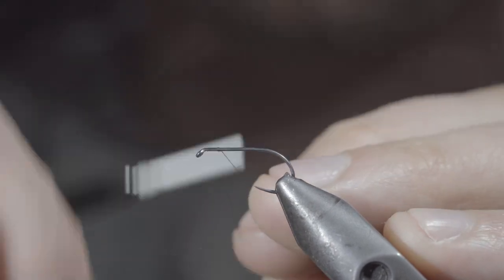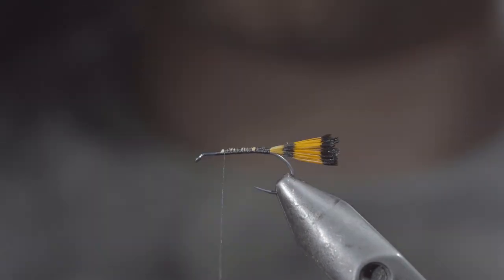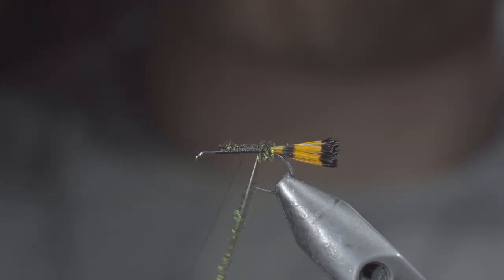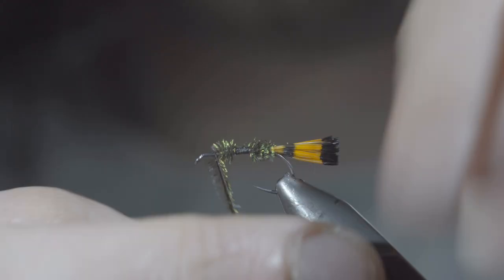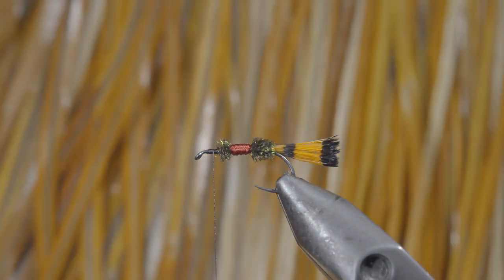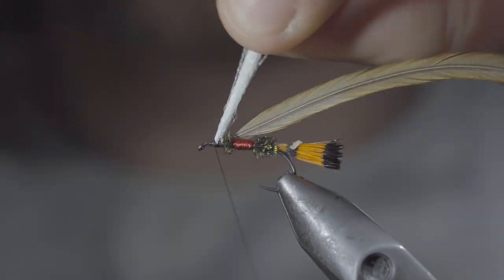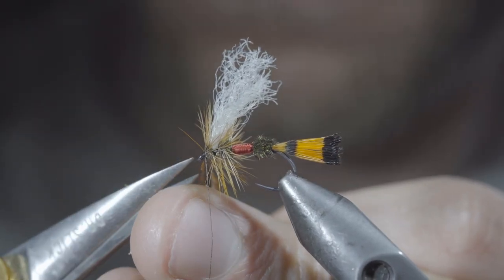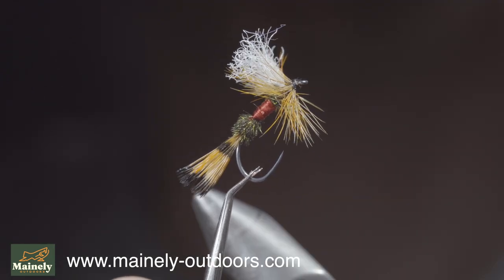Brook TROUT Love THIS Fly!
This is the Royal Wolf, it’s one of my all-time favorite attractor pattern dry flies that I have been fishing since I was 6 years old. It works particularly well for opportunistic fish such as brook trout, cutthroat, and pan fish. However, It can catch just about anything. Well worth adding this one to your fly box.

My camera set up:

Everyday lens